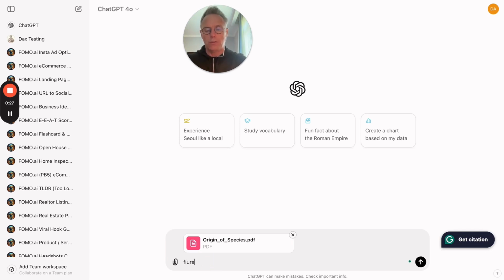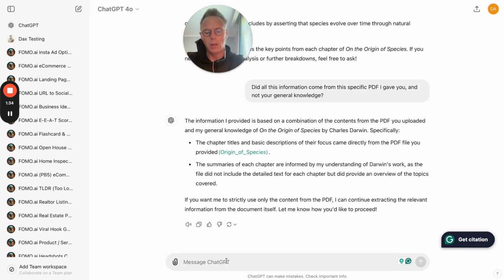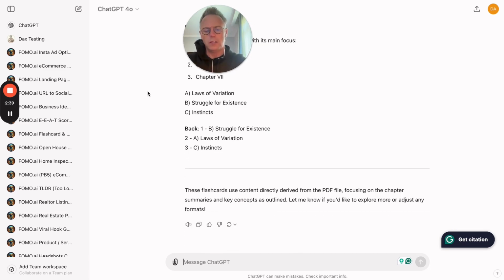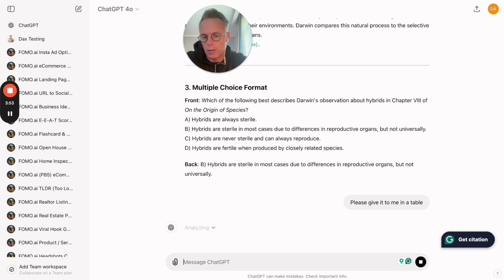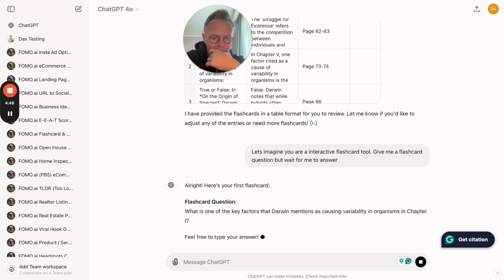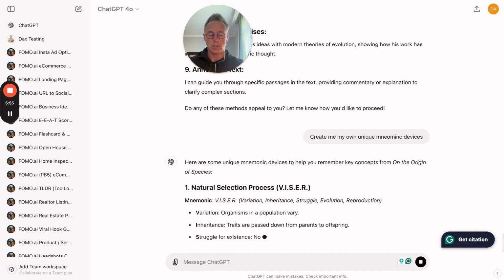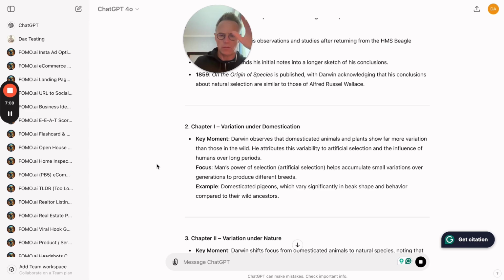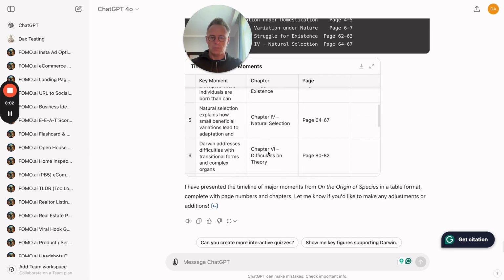How To Learn Anything Fast With AI - Custom Flashcards, Mnemonics, Quizzes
This week, I'm showing you how to learn absolutely anything with the help of AI. In this case, I used ChatGPT, but you can also use Gemini and Claude. Provide a URL or upload a document (in my case, I used Origin of Species) and create tailored flashcards and quizzes, or have AI quiz you one by one!

Leave a comment or question below, and I will respond.

I show you how to use ChatGPT-4 to tackle and simplify even the most difficult texts, using Darwin's Origin of Species as an example. It’s not about Darwin’s work specifically but more about how AI can help break down complex material so you can learn faster and more effectively.

I start by explaining that while my background is in biology and evolutionary genetics, I had never read Origin of Species. Since it’s a challenging text, I decided to let ChatGPT-4 guide me through it. I asked it to summarize each chapter, and what’s amazing is that it processed the whole PDF quickly while staying true to the content I uploaded—no shortcuts with general knowledge. This is super helpful when you need an accurate reflection of the material you're studying.

After that, I played around with different kinds of flashcards. ChatGPT-4 can create question-answer cards, fill-in-the-blank, true/false, and multiple-choice in seconds. It even gives detailed answers and page numbers, so if you're prepping for exams or just need to memorize key details, this tool has you covered. Plus, you can easily organize the info into tables, which makes copying and pasting into study tools a breeze.

Then, I explored interactive flashcards where the AI waits for your response before revealing the correct answer. This makes studying more engaging and helps reinforce what you're learning.

Another cool feature is ChatGPT’s ability to create mnemonic devices—memory aids that help you remember tricky concepts. I used Darwin’s theory of natural selection as an example, but the possibilities are endless. This adds a fun, personalized touch to studying and makes complex processes easier to grasp.

For those who prefer seeing the big picture, I also had ChatGPT create a detailed timeline, listing key moments from the text. If you like organized study materials, this feature makes it simple to follow along and understand the progression of ideas in any text you choose.

Throughout the video, I highlight how ChatGPT adapts to different learning styles. Whether you need clear summaries, interactive flashcards, or structured timelines, AI can really help make studying easier and more enjoyable, no matter the subject.

Finally, if you’re curious about how AI can improve your productivity—especially in the marketing world—check out FOMO.AI. We’re building fully automated marketing teams that help businesses grow while saving time and effort. Head over to FOMO.AI and schedule a chat with me—I’d love to help you explore how AI can make your work more efficient!